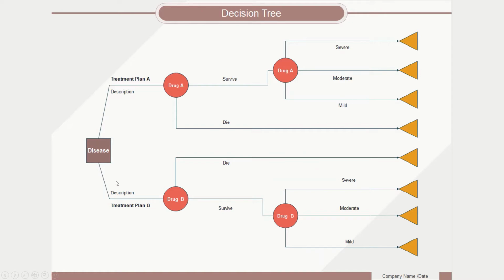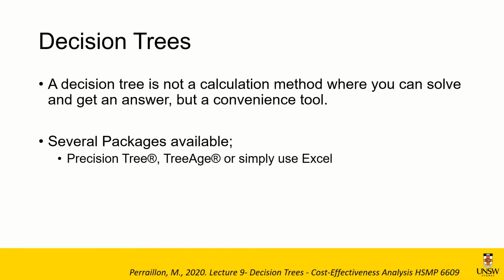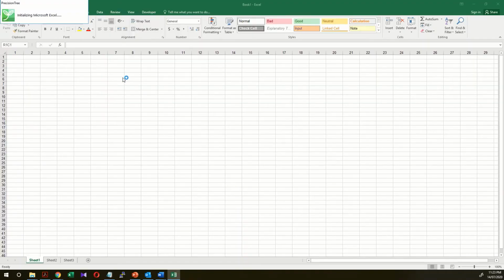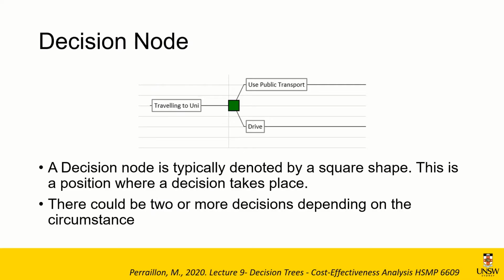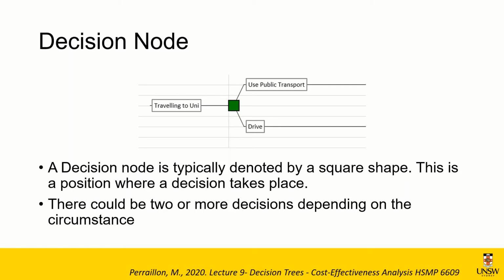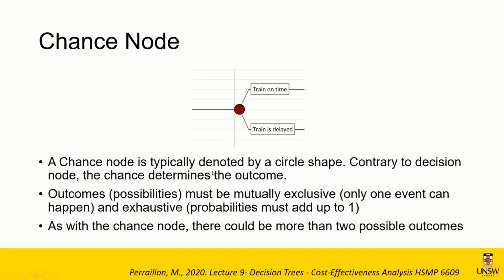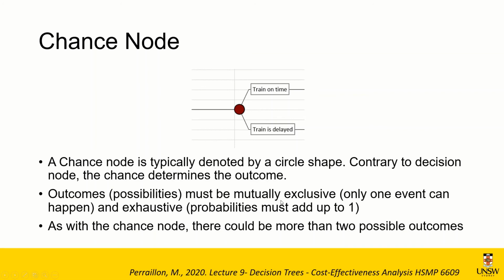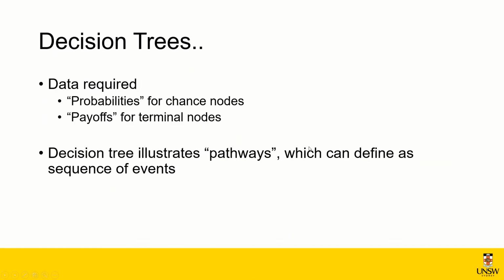Precision Tree Instruction - Construction Risks